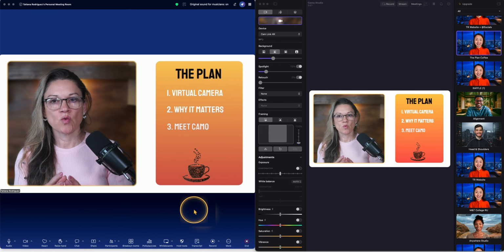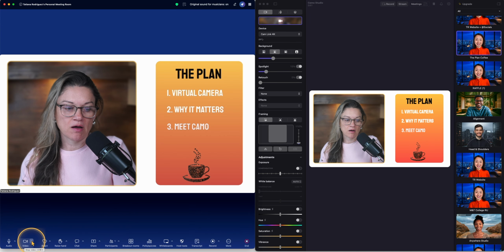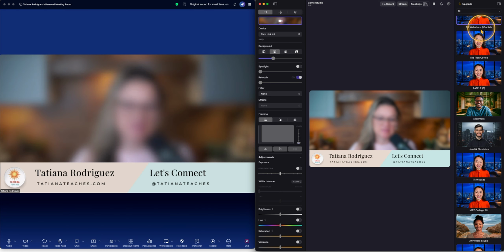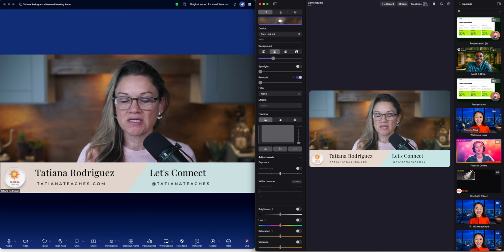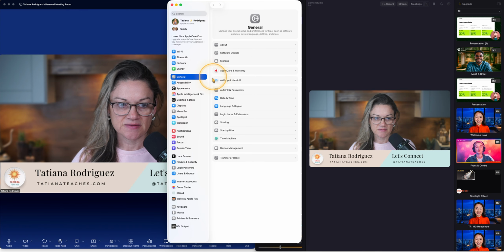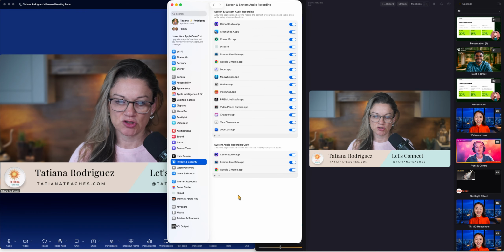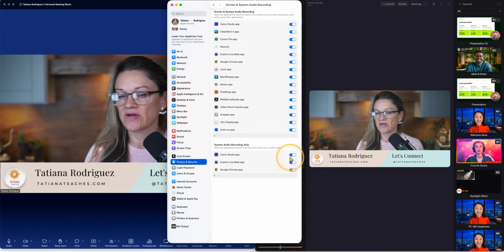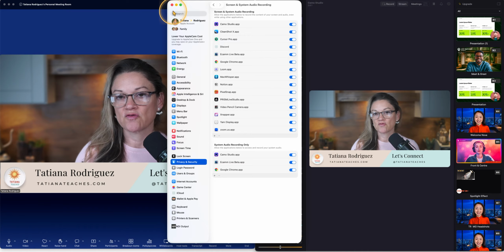How to Use Camo Studio as a Camera in Zoom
A quick tutorial to show you how to use Camo Studio as your camera in Zoom.